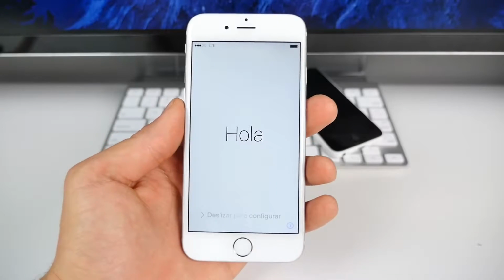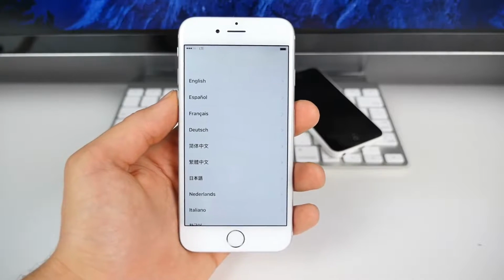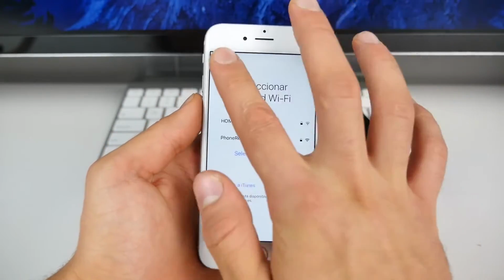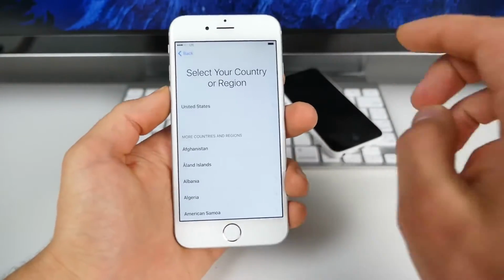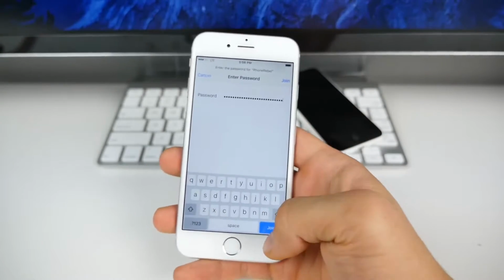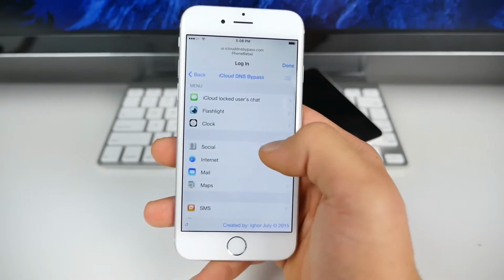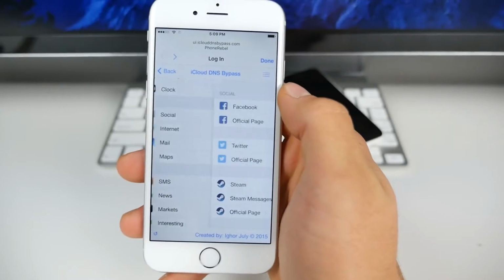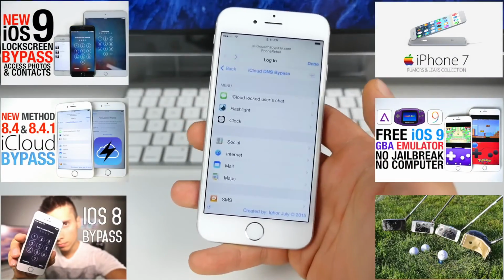How To Bypass iOS 9 iCloud Activation Lock Screen on 9 1, 9 2 & 9 0 2